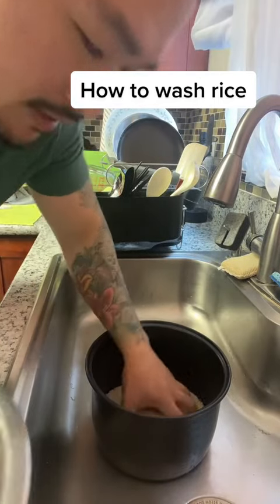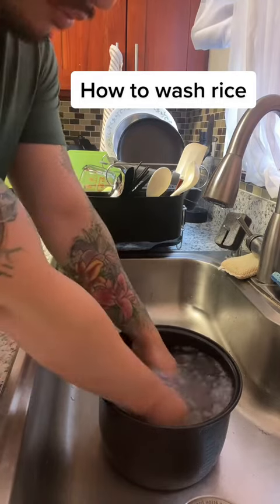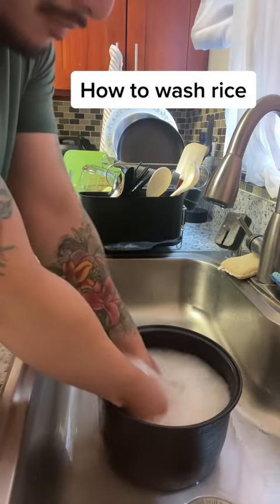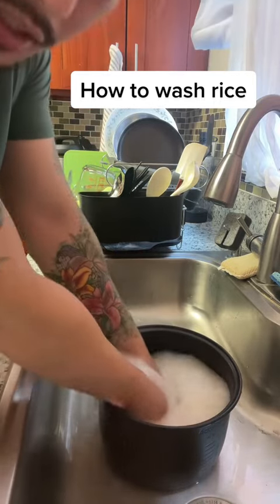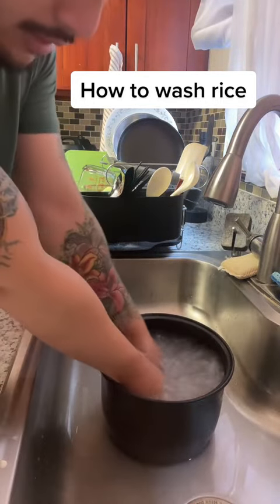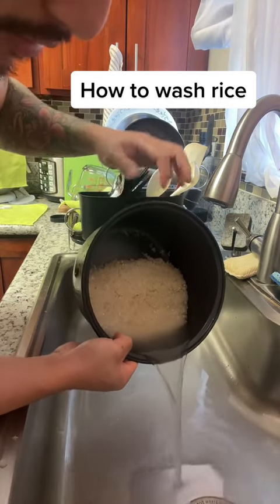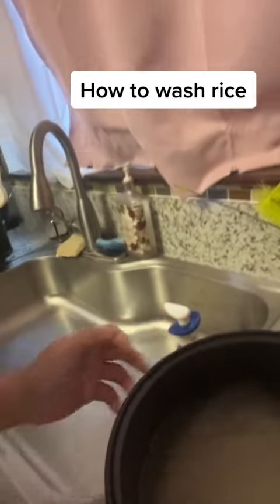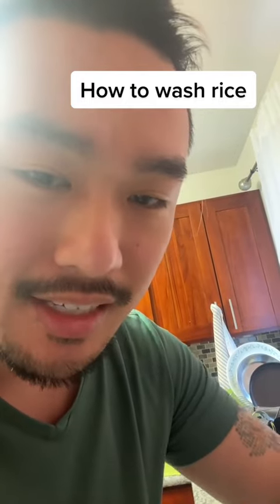December 28, 2022